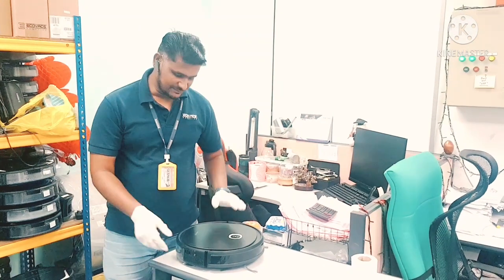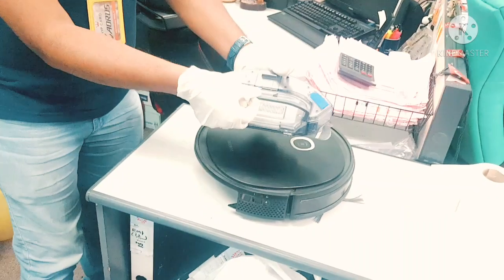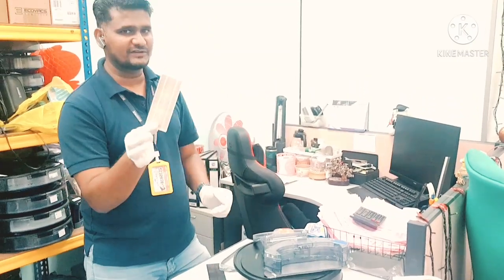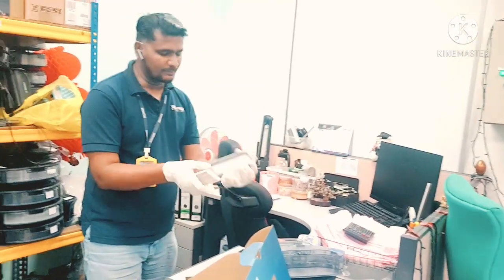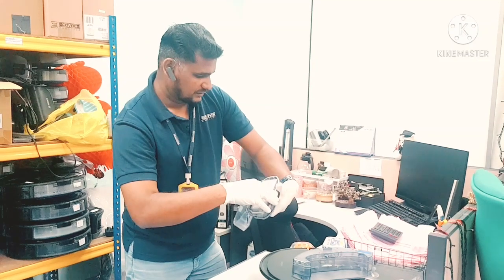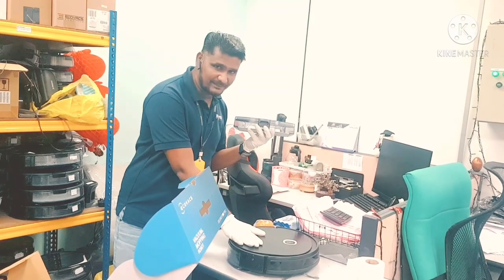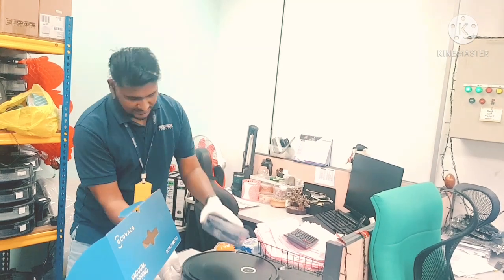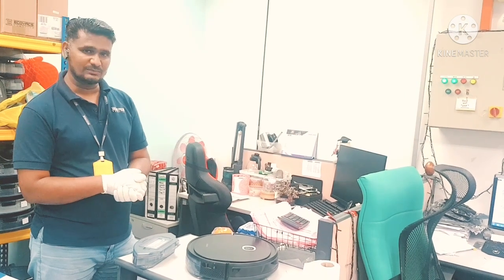Ecovacs Deebot U2 Pro Maintenance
Ecovacs deebot U2pro maintenance. in this video i explained how to take care of dust box & change its filter & how we can know when need to replace filter.